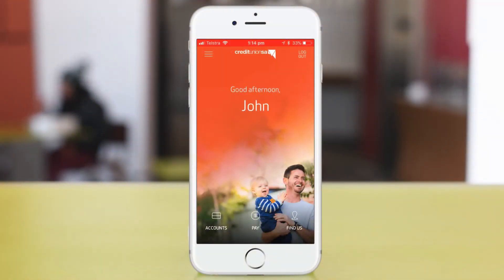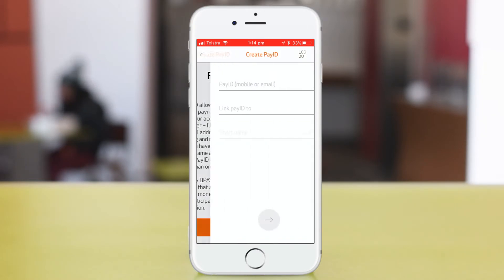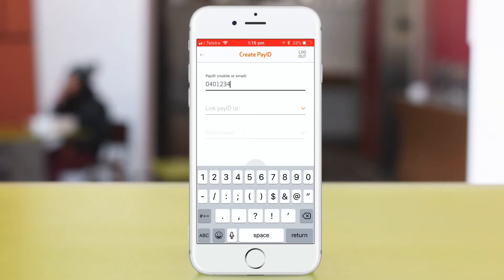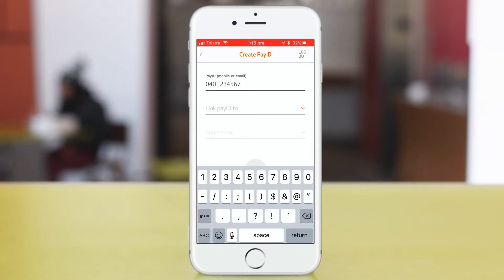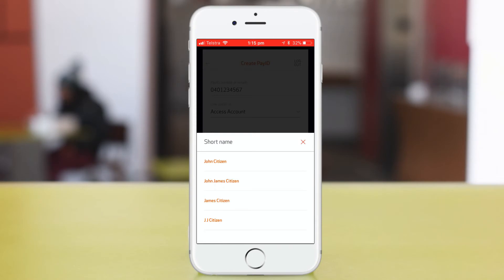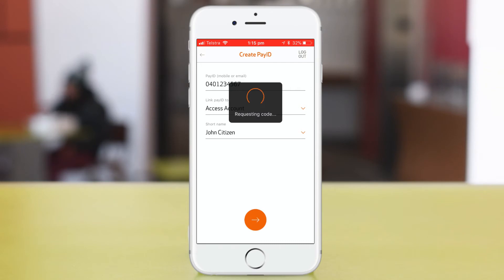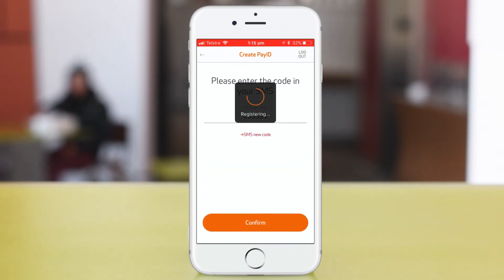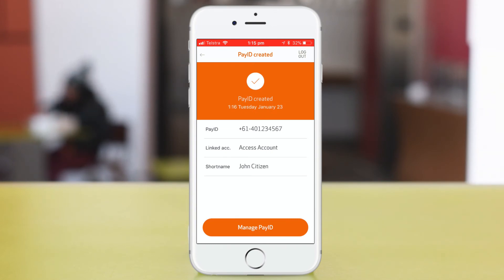Registering a PayID | Credit Union SA Mobile Banking App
Watch this video to learn how to register a PayID within Credit Union SA's Mobile Banking App.

Credit Union SA’s Mobile Banking App – helping you do more with your money, whenever and wherever you want.